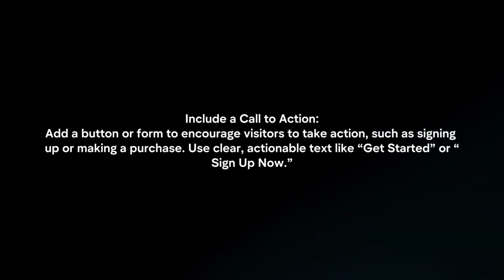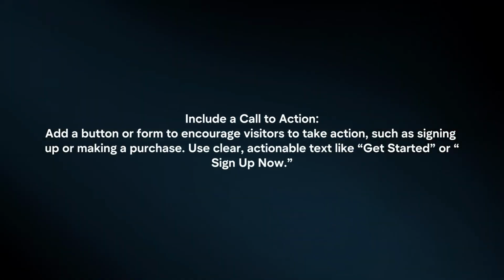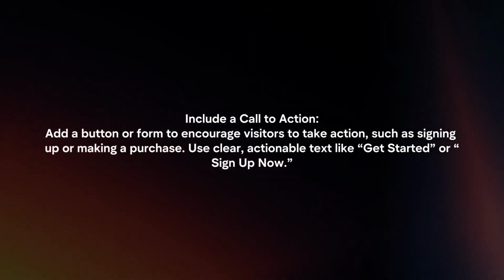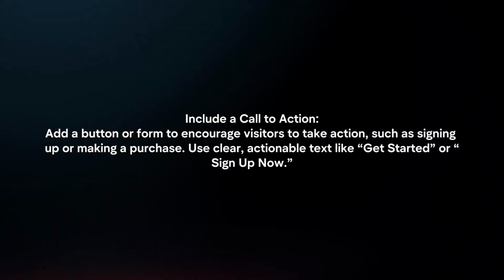How To Build A Landing Page On Squarespace? (2024)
In this video I will explain How You Can Build A Landing Page On Squarespace In 2024.